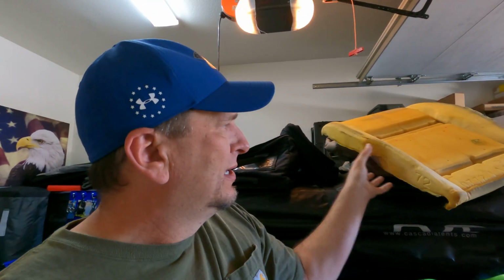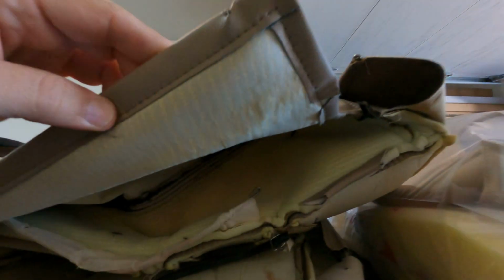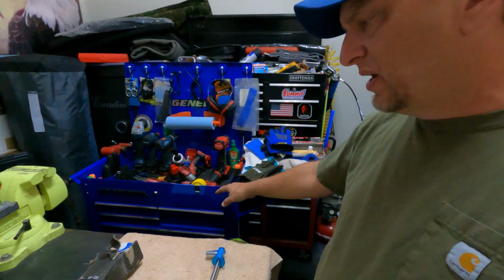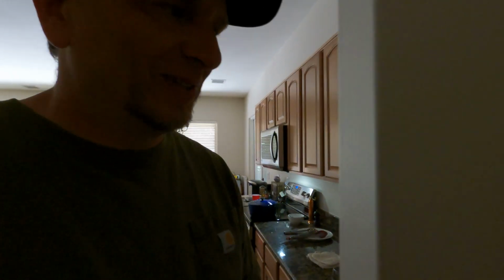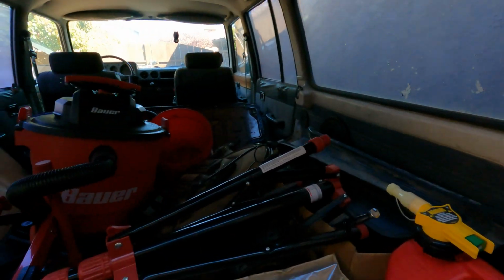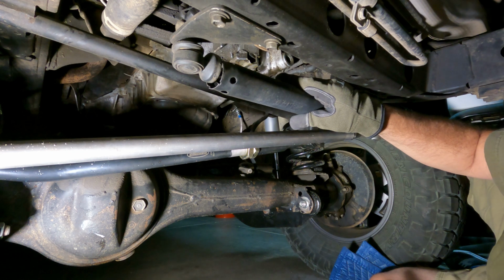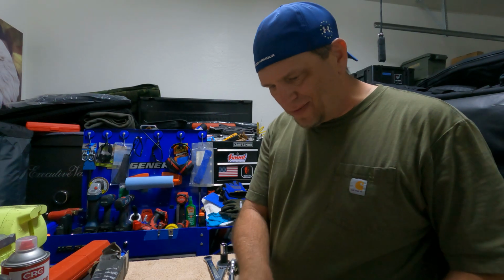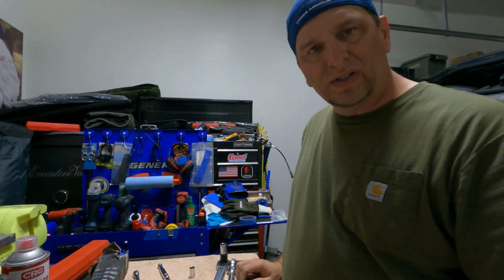New Seats and Install New King Steering Stabilizer 80 Series Land Cruiser